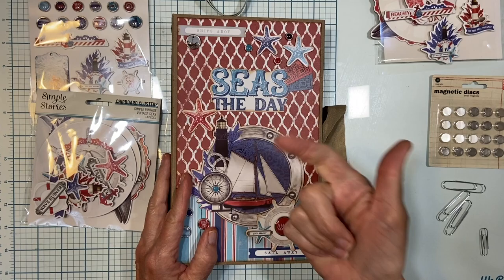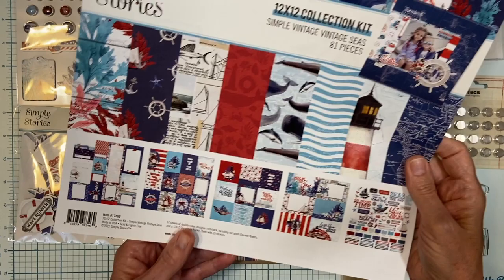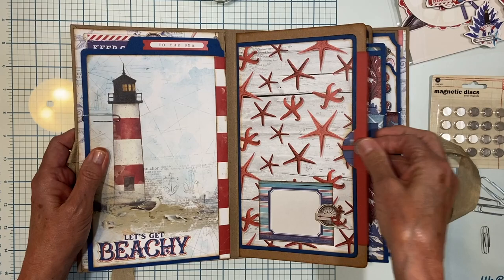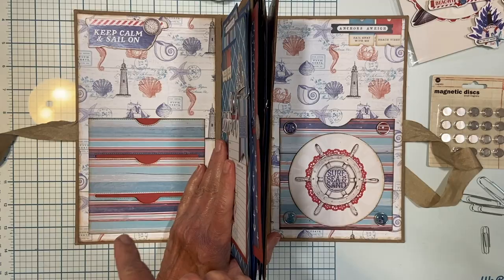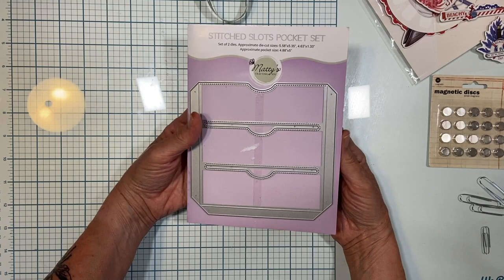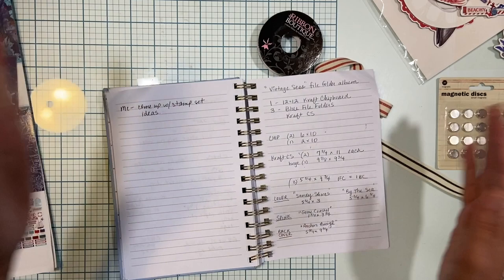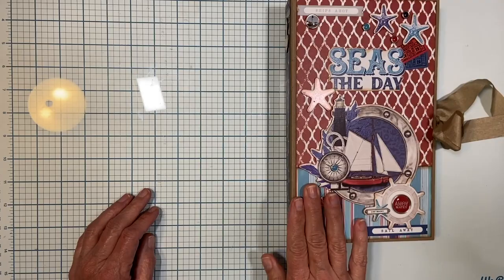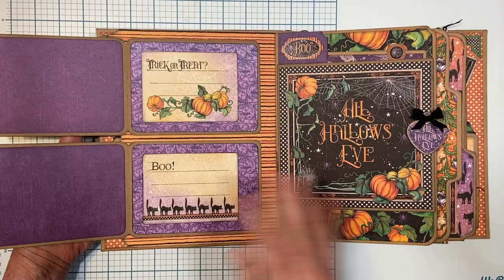Simple Stories Vintage Seas Album walk-through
This album is now listed in my Etsy shop as a digital download tutorial. Please enjoy this overview and walk-through of the project and all the supplies I used and recommend.

My Etsy Shop
Crafting Supplies on Amazon